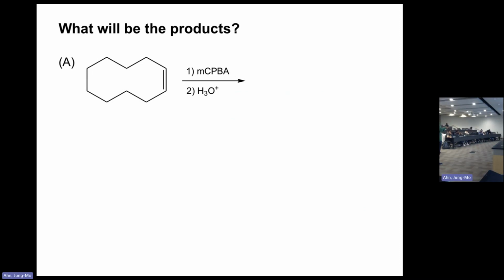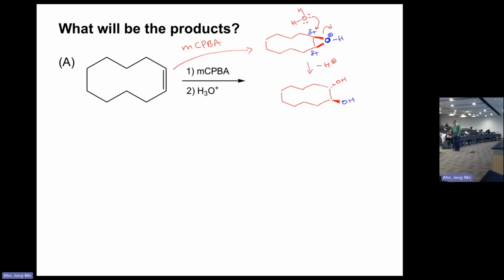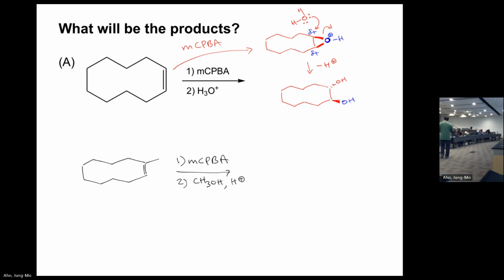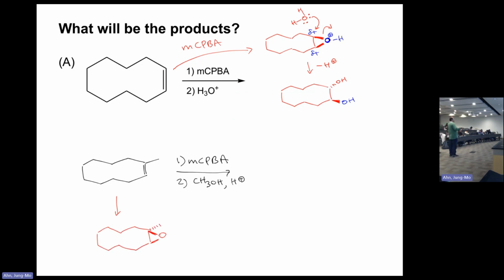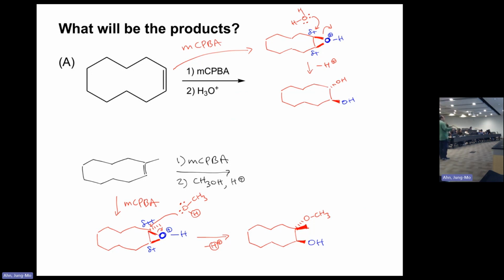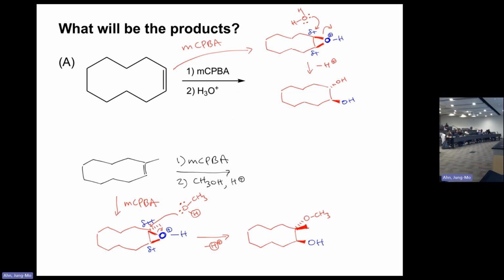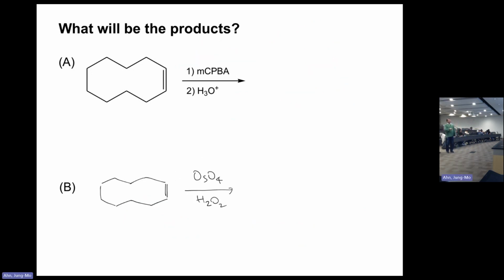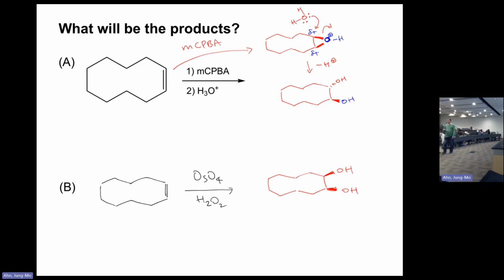Organic Chemistry 1 - Dihydroxylation of alkenes #1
Dihydroxylation of alkenes #1
Organic Chemistry 1
Jungmo Ahn